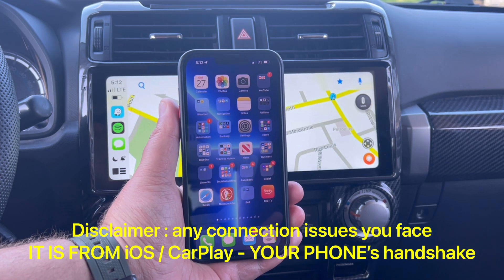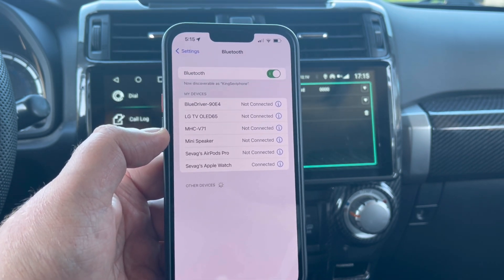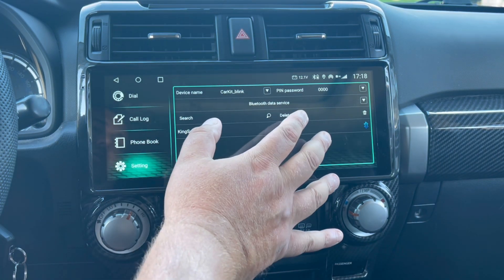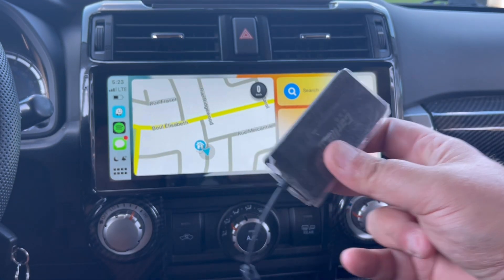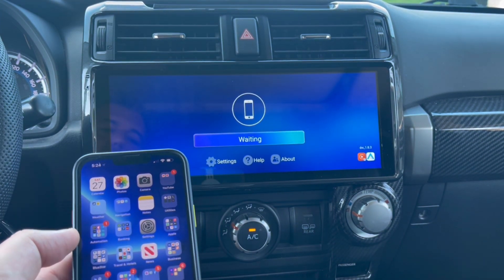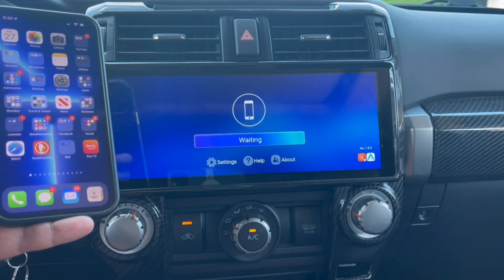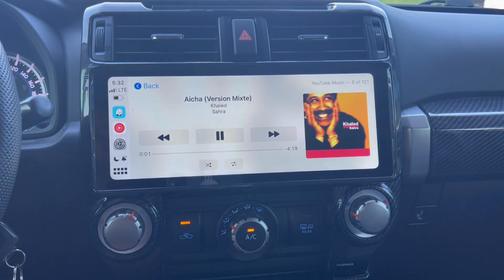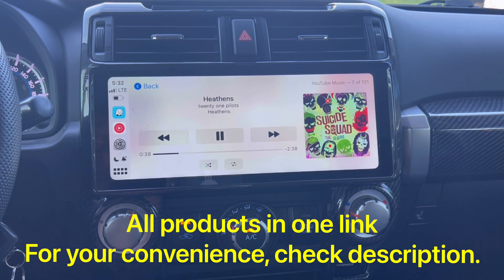Wireless CarPlay - Built in Tlink 4Runner 5th Gen T10V3 Cartrimhome Headunit How To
Video is intended to remove / delete / add your phone and or BT / CarPlay / Tlink from the T10V3 Toyota 4Runner 5th Gen headunit - infotainment.

T10V2, V2.1,  T10V3 and T10V3.1 👇🏻

Here is the latest CarPlay APK if you lost it.

Unit Built in Wireless Carplay T(Z)Link App For T10(Applicable to orders before October 2022)

Unit Built in Wireless Carplay T(Z)Link App For T10(Valid for orders from October 2022 to the present)

T9 & V1
Here is where to download the built in wireless Tlink app if you deleted it FOR THE T9 and T10V1 👉🏼

⛔️ ⚠️ IF YOU INSTALL THE WRONG APP ON WRONG MODEL, UNIT WILL BE BRICKED!

Link to purchase wired / wireless CarPlay - android auto dongle here below 👇🏻

Link to purchase the V3👇🏻

Link to purchase V2

get Support - how to’s join here 👇🏻 ANSWER ALL QUESTIONS TO JOIN PLEASE.

Join the CTH 4Runner android Head unit owners Facebook group

T10 Install video: here 👇🏻

All Cartrimhome products in one link here 👇🏻

Timestamp

-How to close apps 3:10 min
-What is a Dongle CarPlay (wired / wireless) 8:00 min